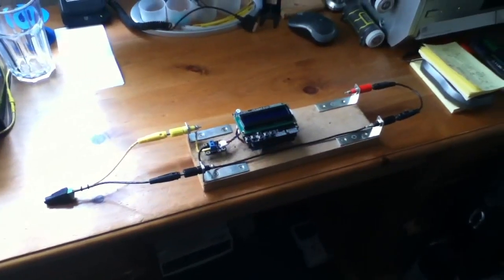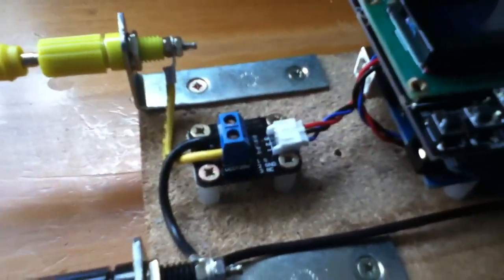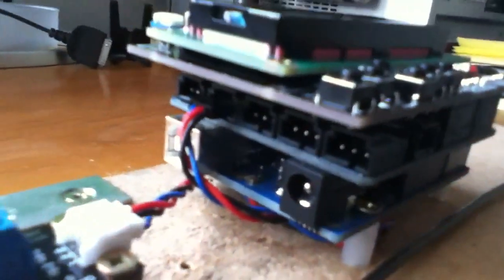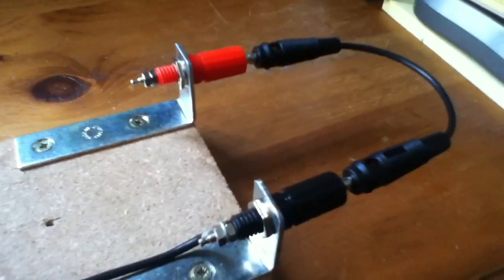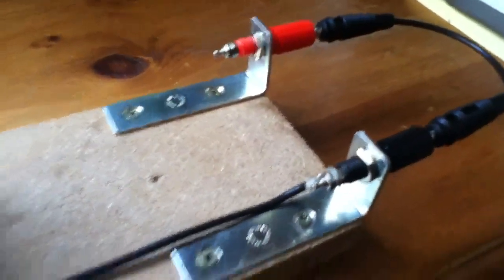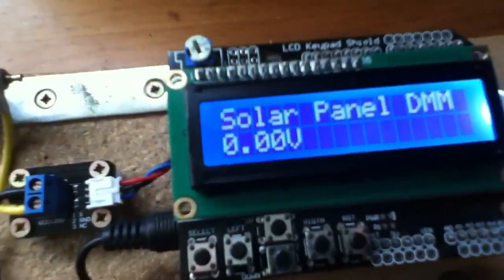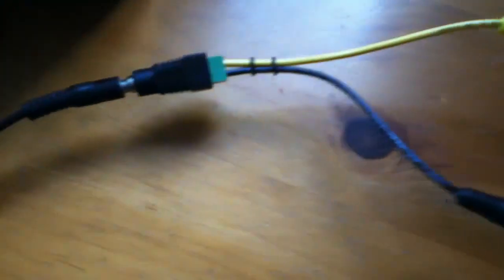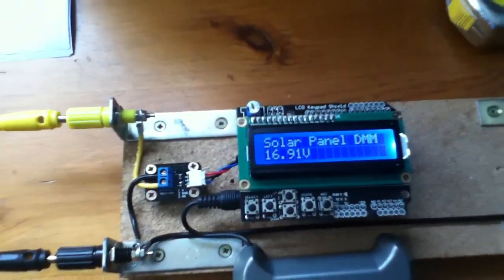MPPT Solar Charge Controller #1 - Introduction and Voltage Measurement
I'm building a test rig which will measure solar panel voltage, current and power. With it I'll do a series of videos on open circuit voltage of solar panels, short circuit current, maximum power point and maximum power point tracking in preparation for designing an MPPT solar charge controller. Uses Arduino Uno.